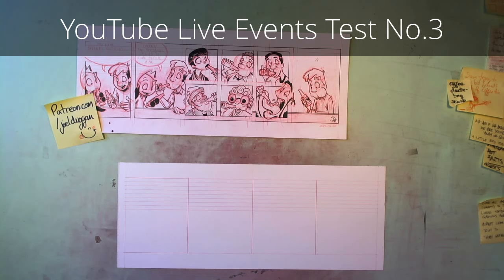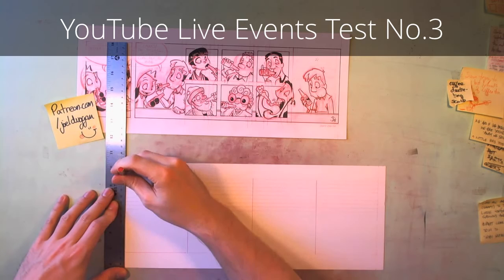Starcrossed YouTube Live Event Stream Test No. 3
I attempted another stream from my drawing table using Adobe Flash Media Live Encoder (3.2) and YouTube Live Events. I was hoping for a fancier setup but I found out too late that FMLE and CamTwist don't play nice with OSX Mavericks. So, I combined the awesome power of a sticky note and the new YouTube Video Editor.

From what I can tell, the live stream was high quality and 720p HD. Unfortunately there was at least a 2-3 minute delay between me and the "chat room" which takes the form of live comments. The live comments were automatically attached out of order to the final YouTube video. So, the idea of interacting with readers or generating a conversation is disjointed and useless. Disappointing and dumb. I expected more from YouTube.

I'm not sure what the live frame rate was but the final video looks quite good compared to other streaming competitors. There still some pixels shaking around, but I sketch really fast and I can't tell if the drawing table is shaking or if my hand is blurring the shot. The camera is attached to a shelf, not the drawing board, so I know the camera wasn't shaking.

I used the YouTube Video Editor (linked below) to trim off some excess tech issues at the start of the video. That tool was at least easy to use. The Live Event itself was a pain in the ass to set up. So far, it doesn't seem worth the effort when I already have an IRC chat room and the ability to embed a live stream on my website without having to re-create the embed with each streaming event.

All of this said, I would love to hear your feedback.

Thanks!

~and~